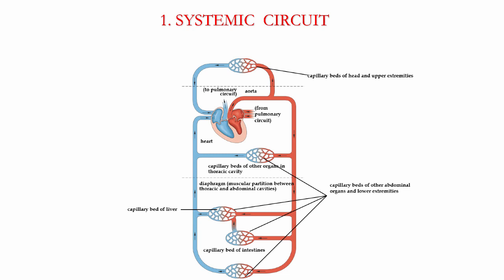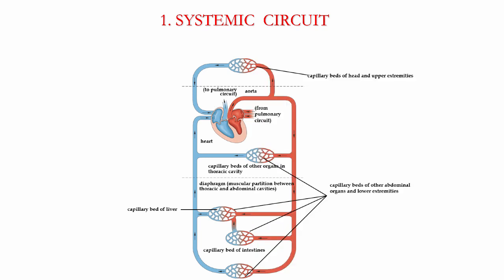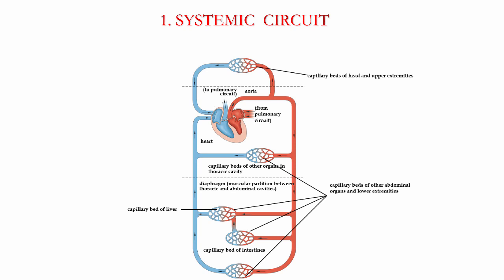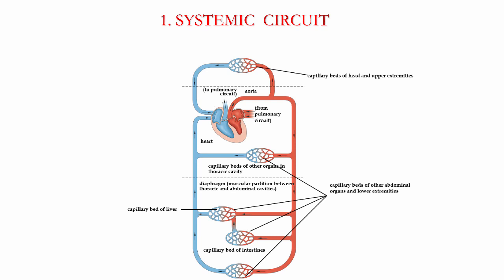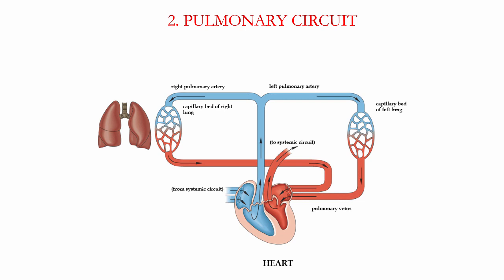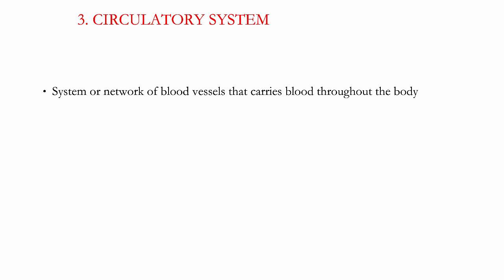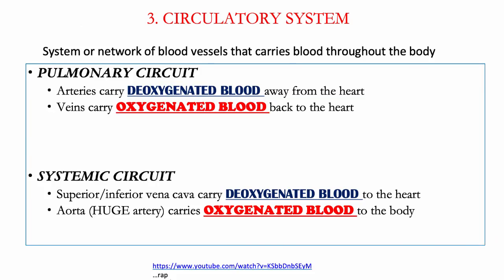heart part 1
please watch for class